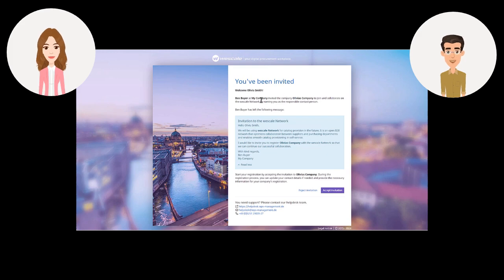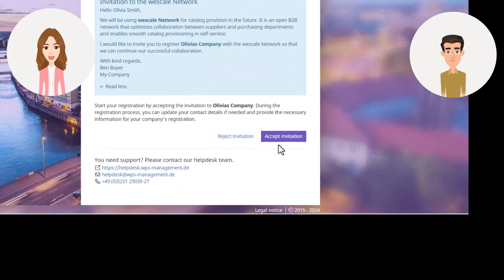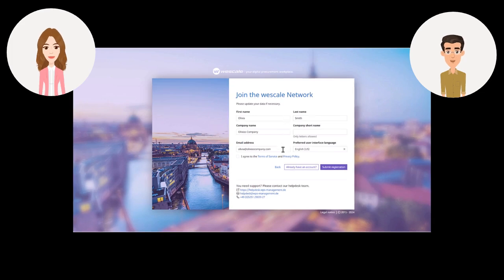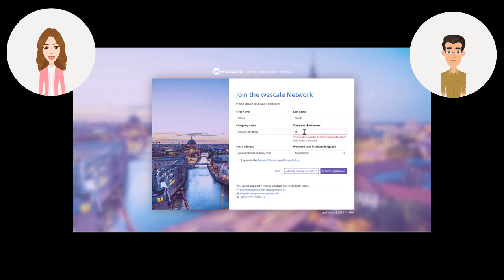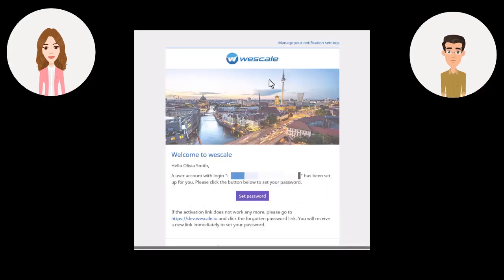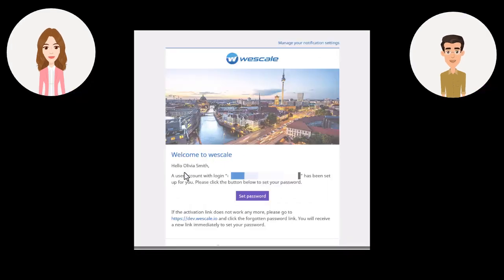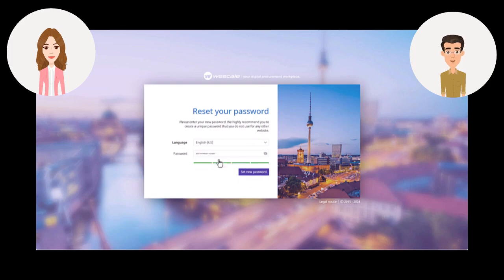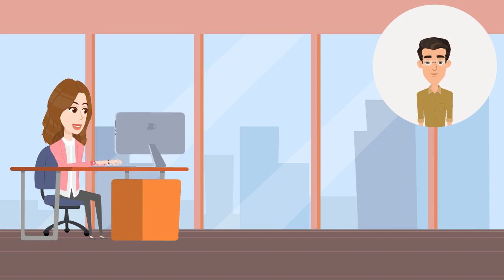Register suppliers in the wescale network WPSM Tutorial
In this video, our virtual host Olivia guides you through the registration process in the wescale network. Invited suppliers will learn in just a few simple steps how to register successfully, from clicking on the registration link to logging into the system for the first time. Quick, understandable and to the point for all those who want to onboard suppliers professionally into the system.

📖 CHAPTER OVERVIEW
00:00 Getting started: Invitation to the wescale Network
00:30 Step 1: Accept invitation & fill out registration form
01:12 Step 2: Set welcome message & password
01:37 Step 3: Successful login to the wescale Network

👨‍💻 YOU WILL LEARN THIS IN THIS TUTORIAL:
- Open & check invitation by email
- Use the registration link correctly
- Check and add company data
- Send registration & set password
- Log in to the wescale network for the first time

👥 TARGET GROUP:
- Invited suppliers who would like to register in the wescale network
- Support teams to accompany external partners
- Project managers with a focus on supplier enablement & onboarding

📌 NOTE:
Please check the pre-filled details carefully and choose a unique company abbreviation. Changes can be made directly in the form. This will ensure smooth registration and allocation in the system.